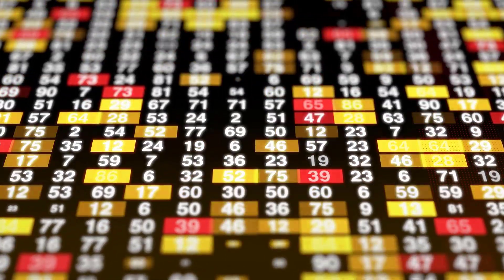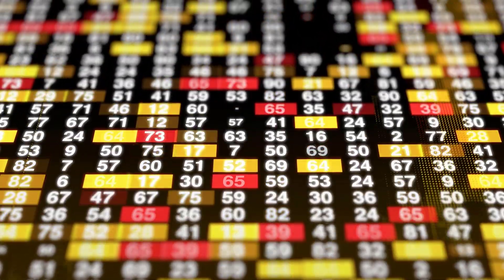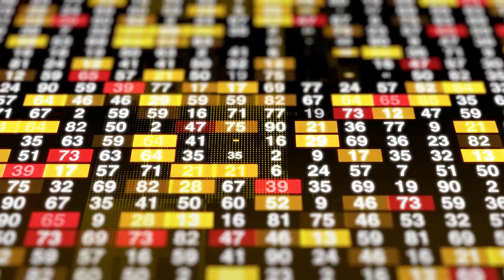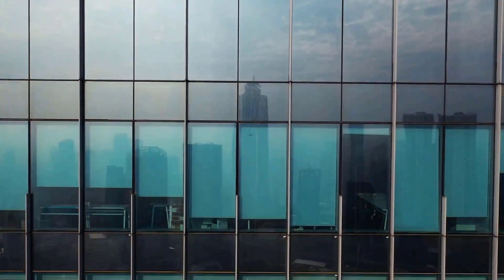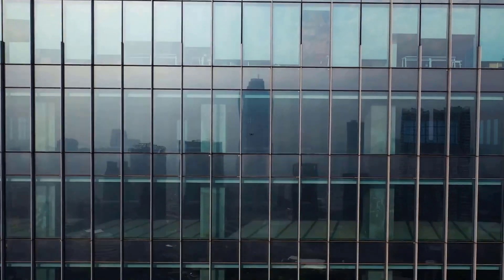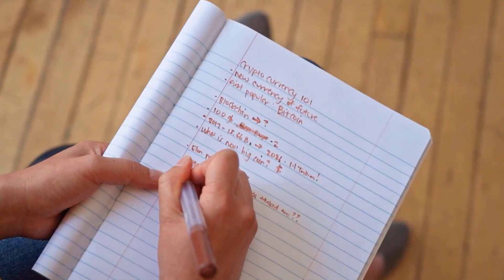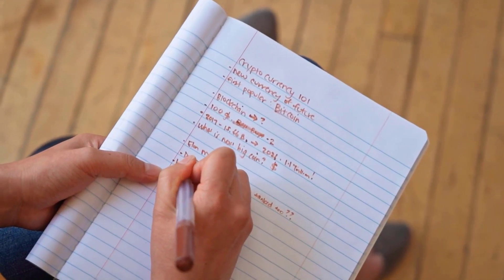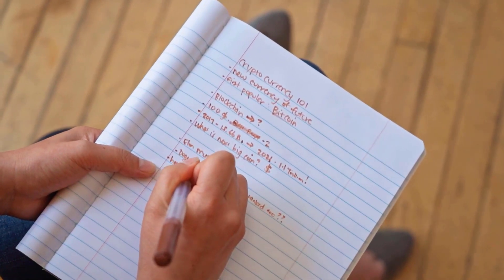AVAX PRICE WILL X9000 ONCE THIS HAPPENS?? - AVALANCHE PRICE PREDICTION 2024